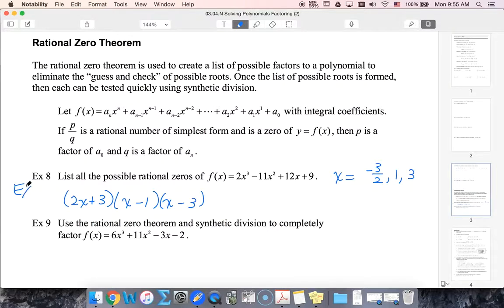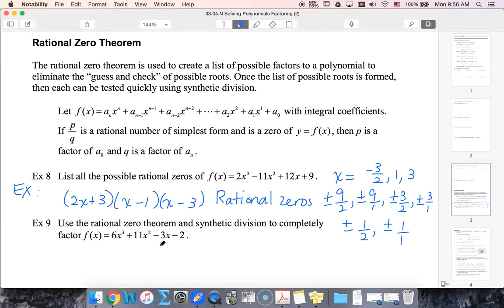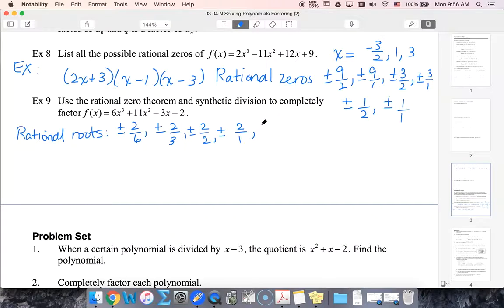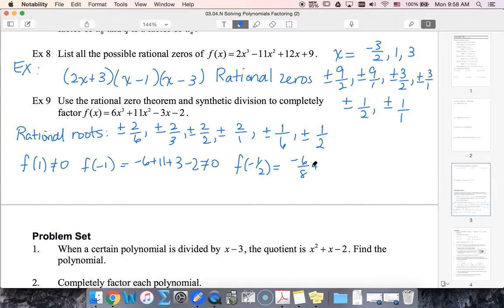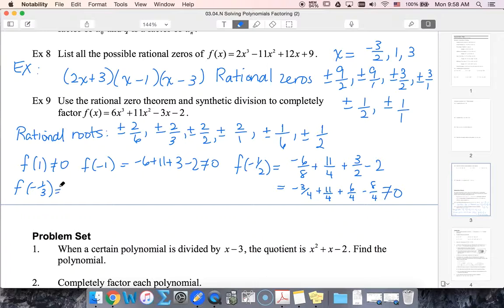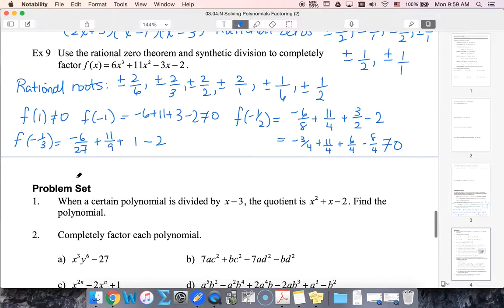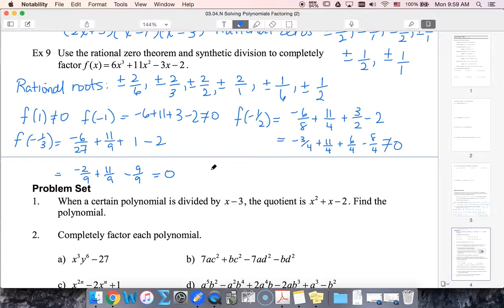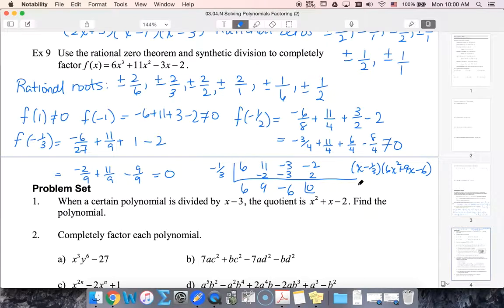04 Ex 8 and 9 Rational Zero Theorem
and how to use it to help factor a polynomial.